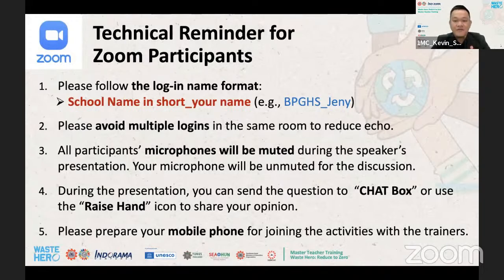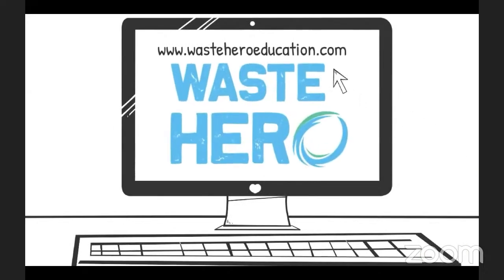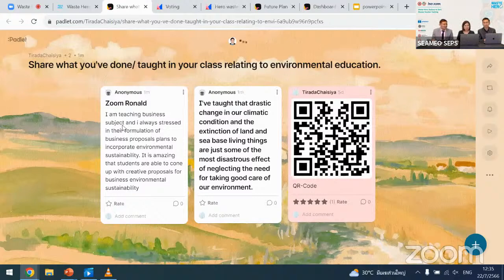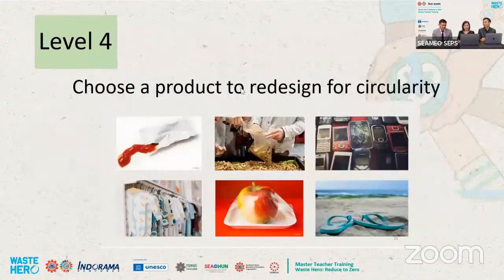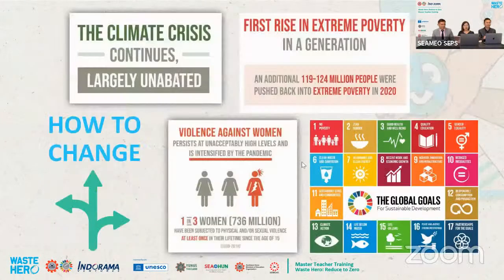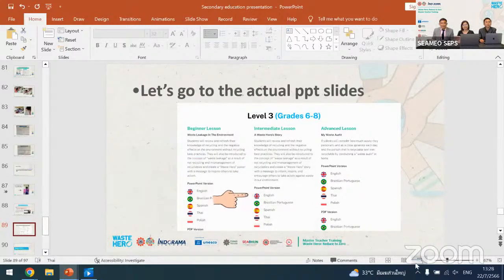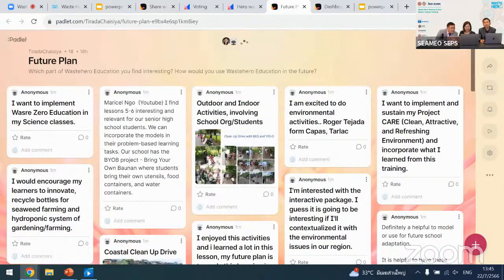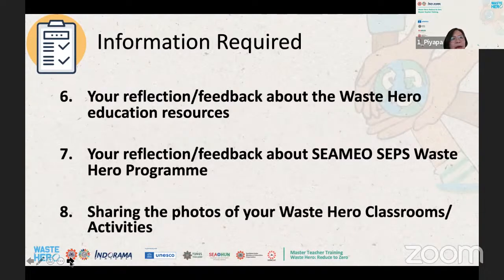Master Teacher Training for Filipino Teachers (Secondary School Teachers)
Training Feedback Form

Waste Hero: Reduce to Zero
Master Teacher Training for Filipino Teachers

Secondary School Teachers
Sat. 22 July 2023, 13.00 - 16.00 hrs. (PH Time/GMT+8)